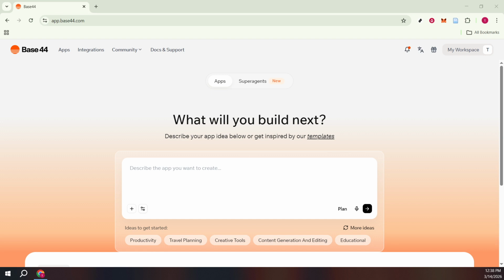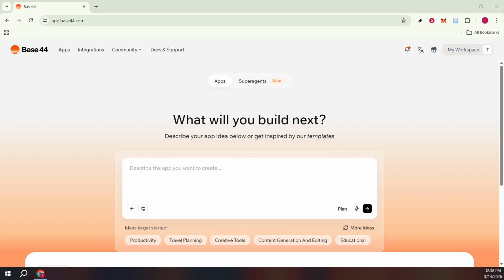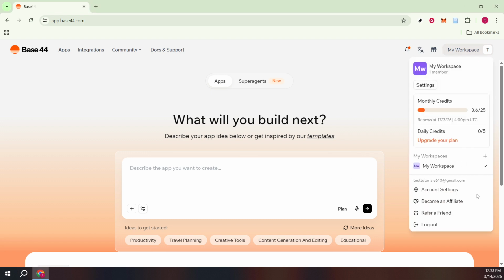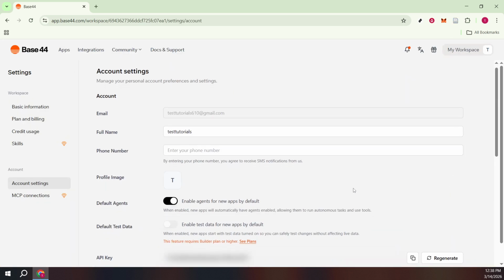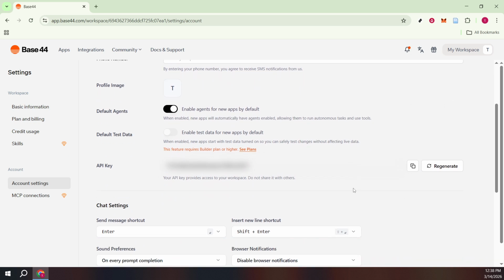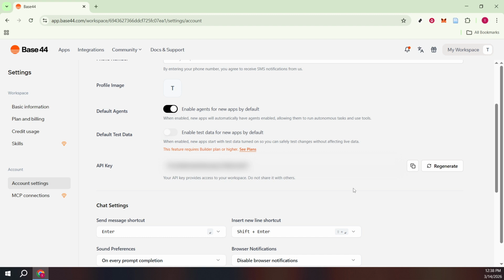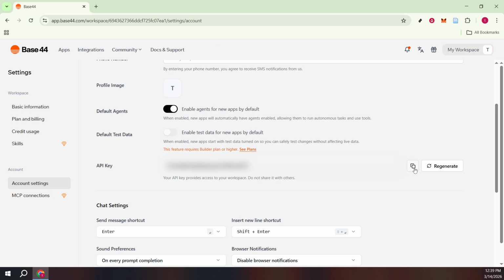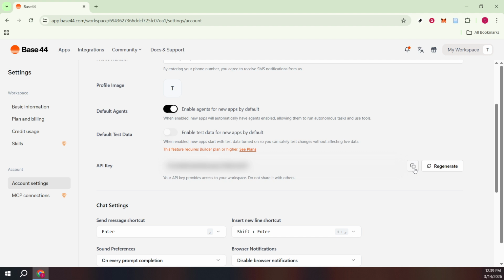How To Add API Integrations In Base44 [2026 Guide]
How To Add API Integrations In Base44